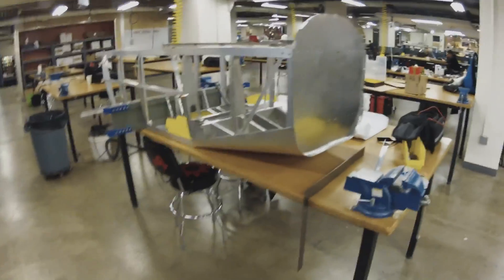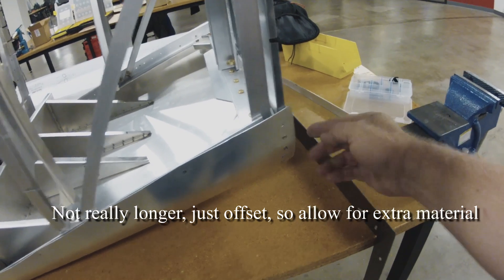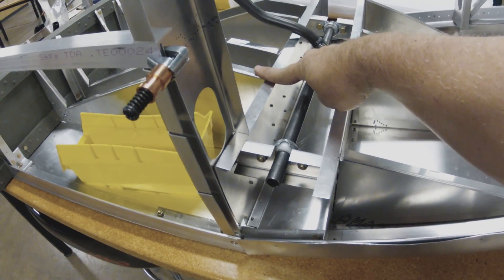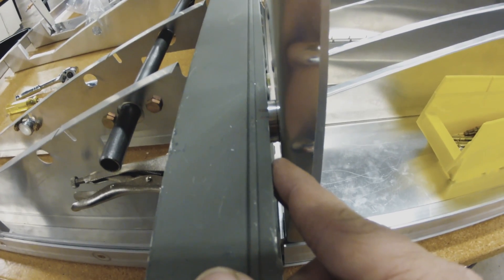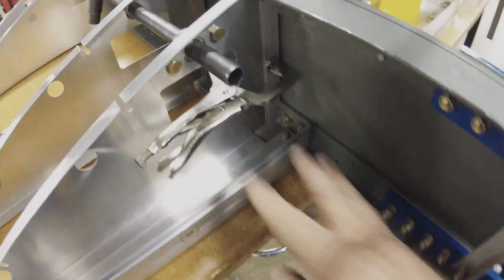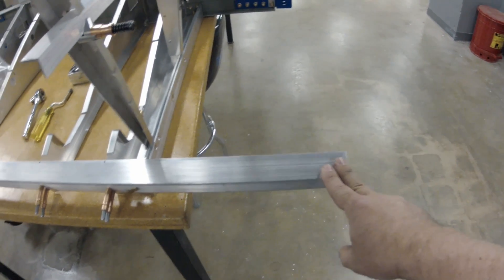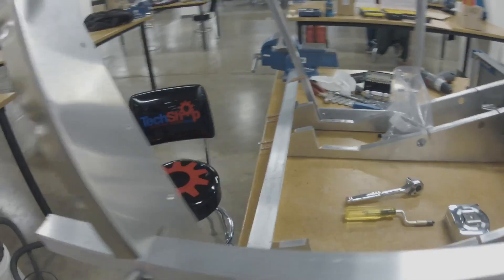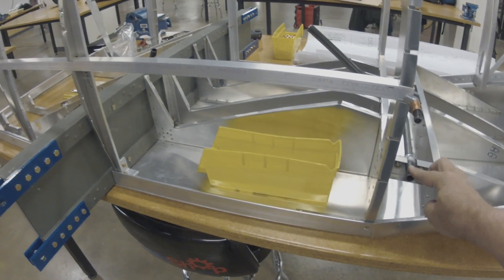Thatcher Walkthrough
First in a series of videos to illustrate the build of a Thatcher CX5 aircraft. Due to the newness of the design, there was not much information on construction, so this helps to rectify that.

I mention a couple of times about inaccuracies or missing information and want to stress this is NOT a deficiency of the design. This is not a churned-out rehash of an airplane by a mega-factory (ok, Rans, Vans and Zenith dig over, I currently own a Rans) but a fresh design from a one-man factory. David Thatcher is very available for questions and has issued several revisions as errors are identified.